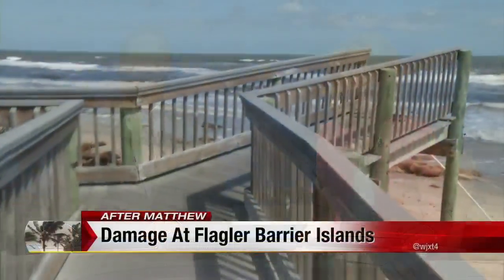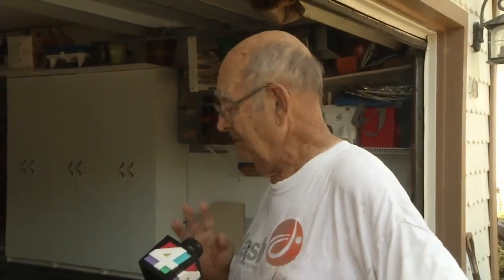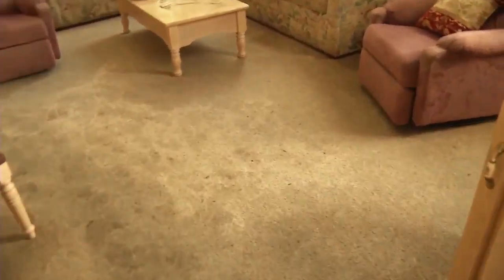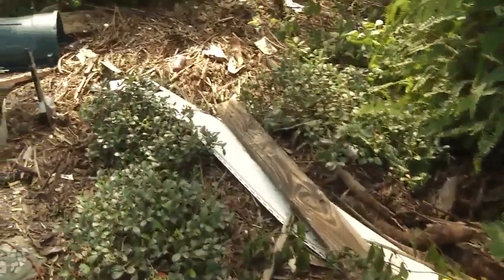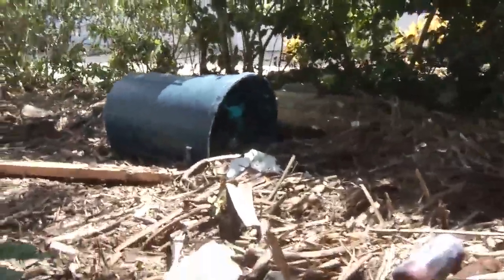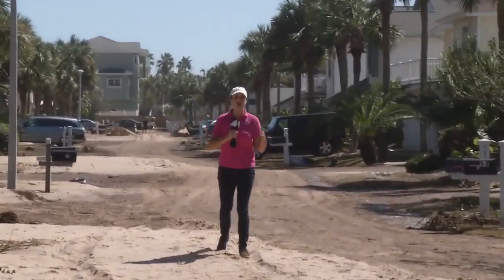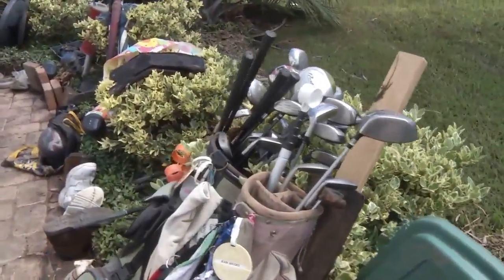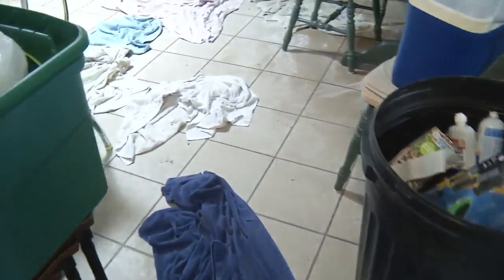Flagler flooding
One Palm Coast residents shows the storm surge damage to his home where several inches of water flooded into it.